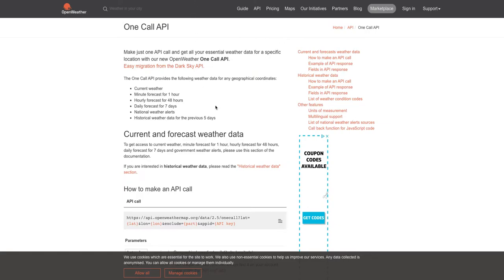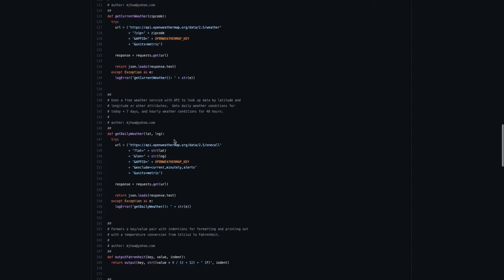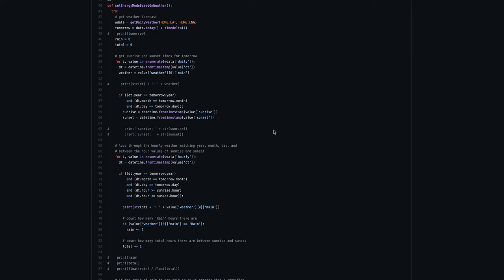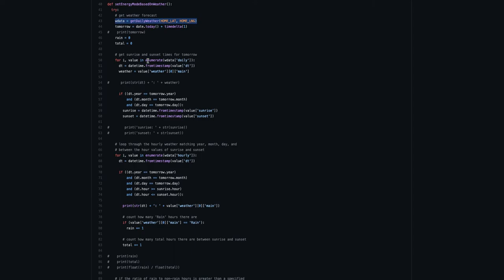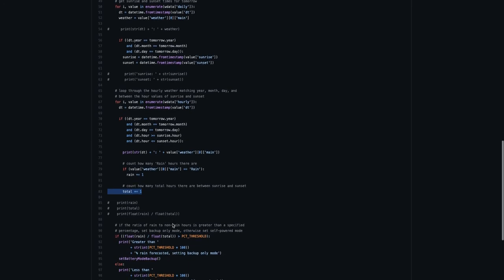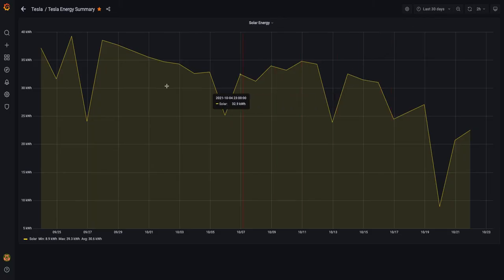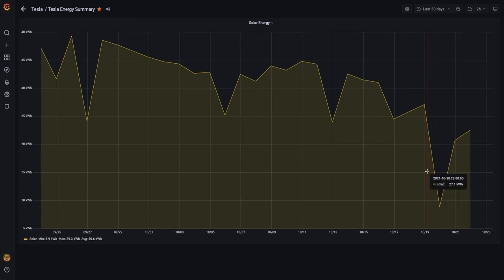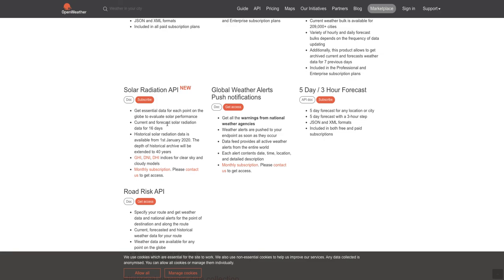My New Tesla Solar Project: Enhanced Storm Watch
It recently rained in California after over nearly a year of no-rain.  On the day it rained, the solar generation was so low that the Powerwall barely charged halfway, which was a first for me.  Previously, even on cloudy days it could fully charge the Powerwall.  So I thought of a way to enhance the intelligence of the system by using weather data and the unofficial Tesla API’s.

UPDATE (Nov 1, 2021):  I decided it's better to set backup only mode based on both today and tomorrow's weather.  Even though there would be enough solar generation the following day, it's safer to keep more energy in the battery during a rainy day in case there is an outage early in the day.

Open Weather API:  1:24
System Logic & Tesla API:  3:01
Historic Solar Production:  6:48